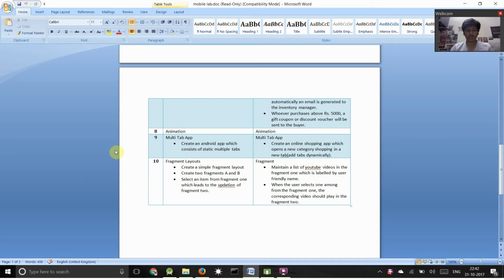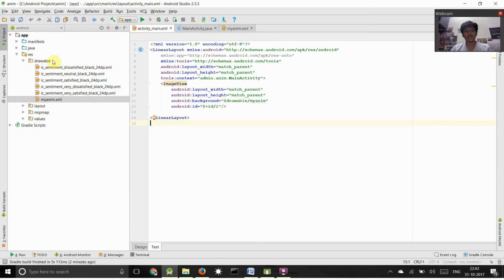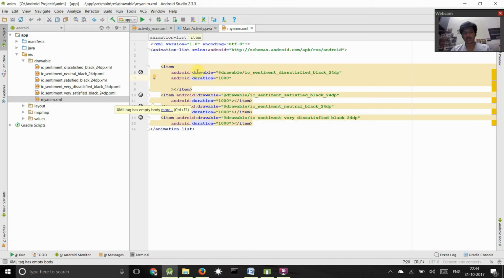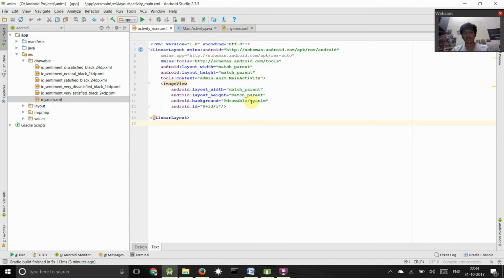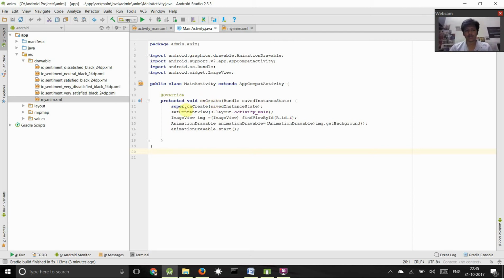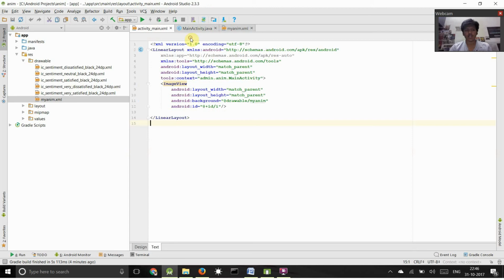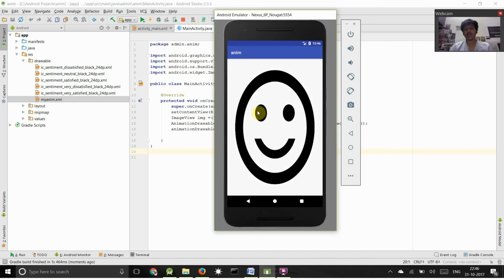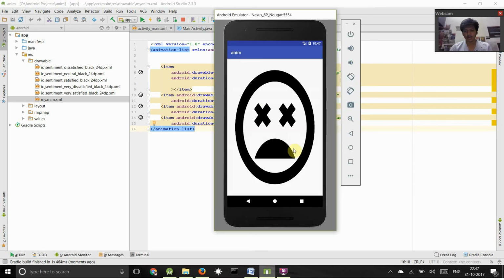Android Lab Experiment - 8